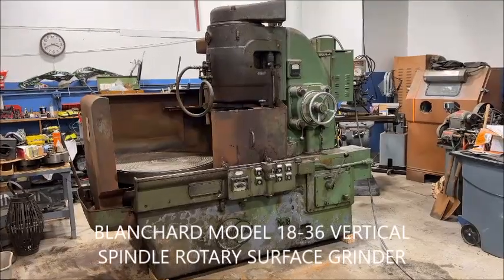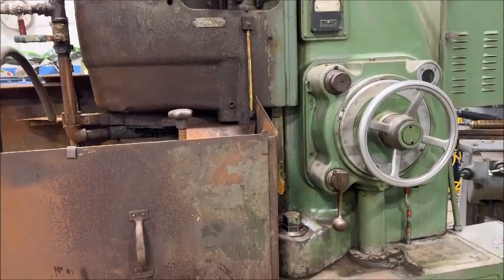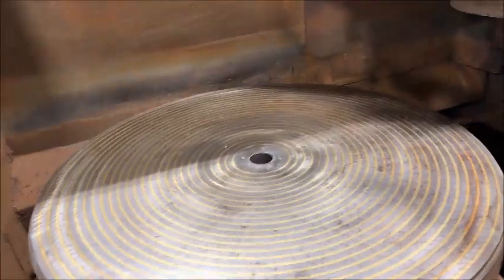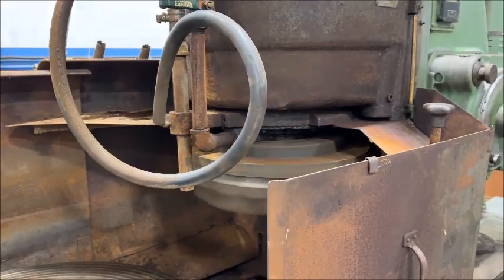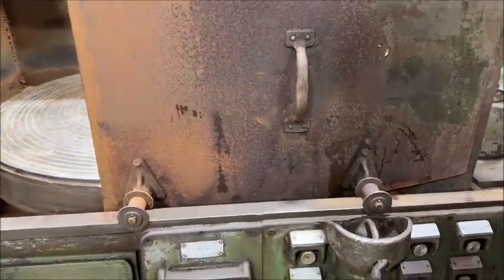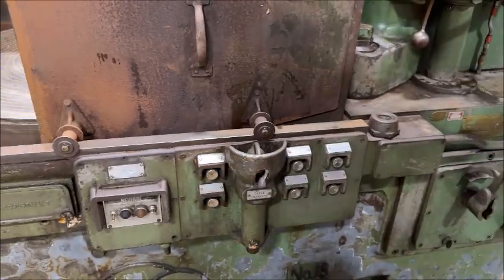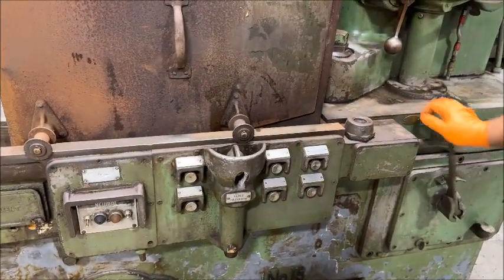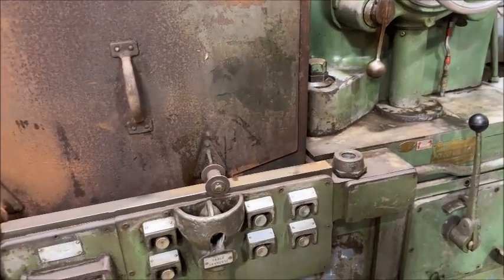BLANCHARD No. 18-36 Vert. Spdl. Rotary Surface Grinder, #1377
Blanchard Vertical Spindle Rotary Surface Grinder

36" Table Diameter
39" Work Swing
18" Segmented Grinding Wheel Diameter
5" Grinding Wheel Width
12" Distance Grinding Wheel to Table Top
.004" to .080"/Min. Wheel Head Feed Rates
6, 9, 12, 18, 25 & 33 RPM Table Speeds
720 RPM Grinding Wheel Speed
9'3" x 4'11" x 6'9" Overall Dimensions
11,800 Lbs. Approximate Weight

Equipped With:
36" Electromagnetic Chuck & Controls
18" Diameter Segmented Wheel
Wheel Dresser
Coolant Pump
Guarding

25-HP Grinding Wheel Motor     230/460/3/60

Very Good Running Condition